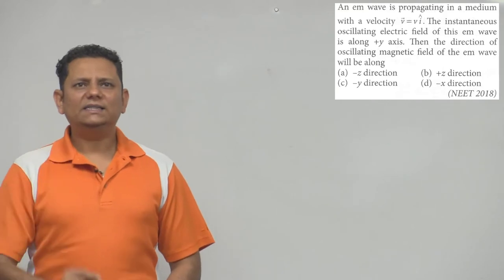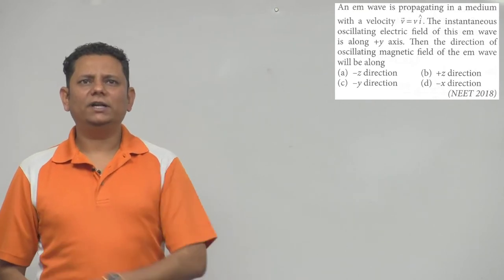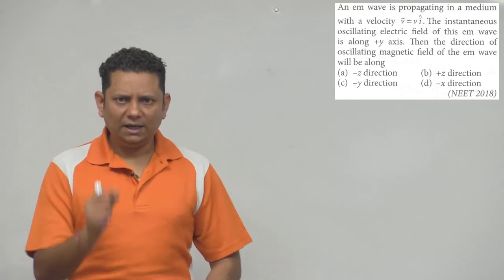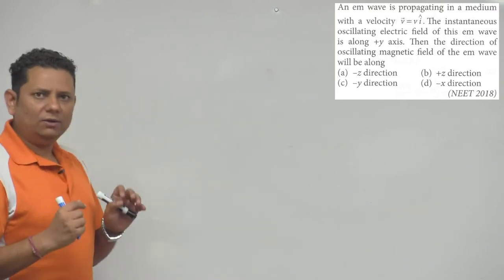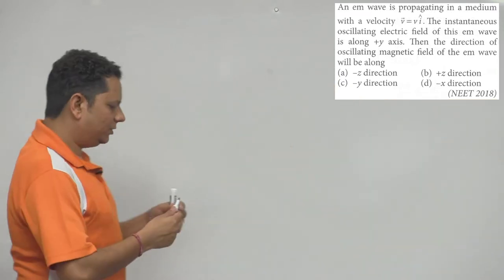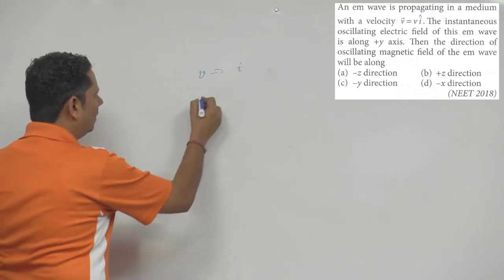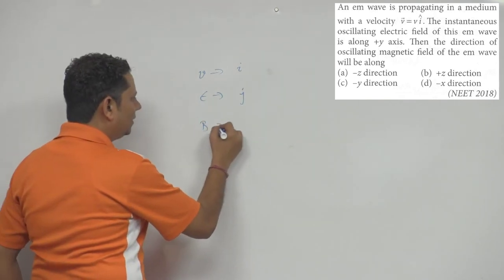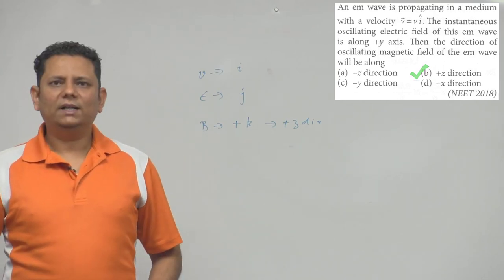An em wave is propagating in a medium with a velocity. The instantaneous oscillating electric field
An em wave is propagating in a medium with a velocity. The instantaneous oscillating electric field of this em wave is along +y axis.